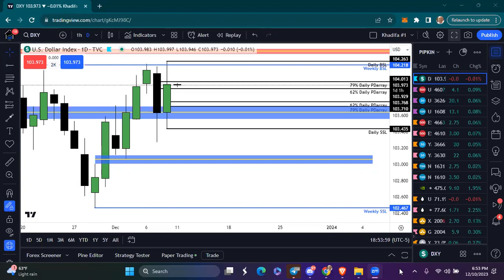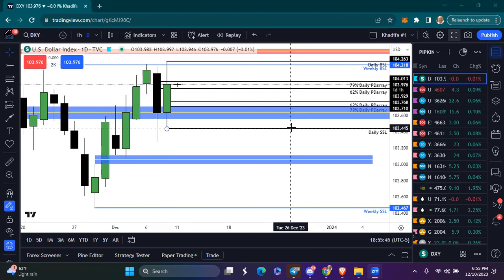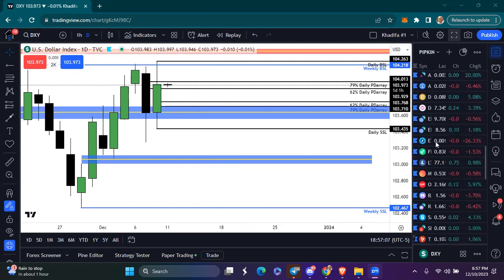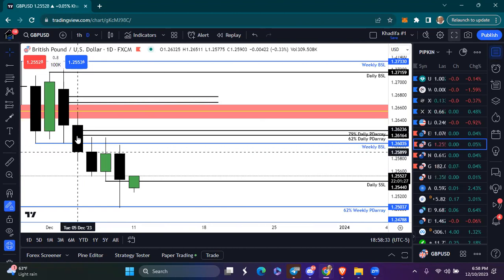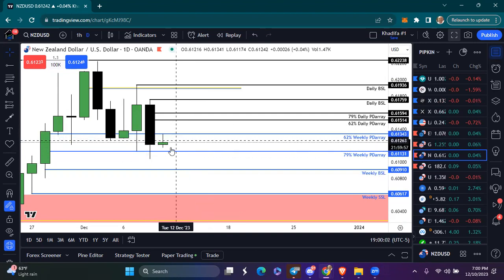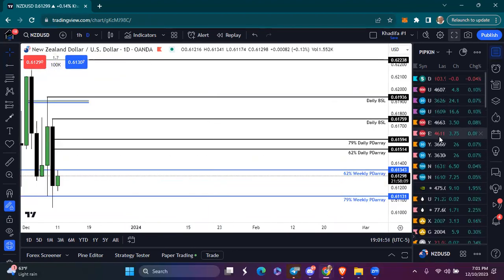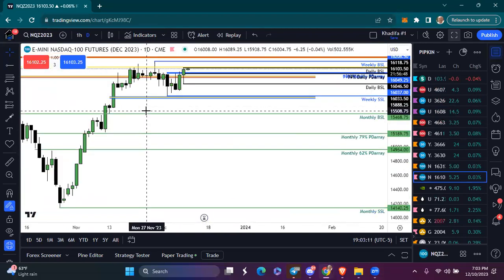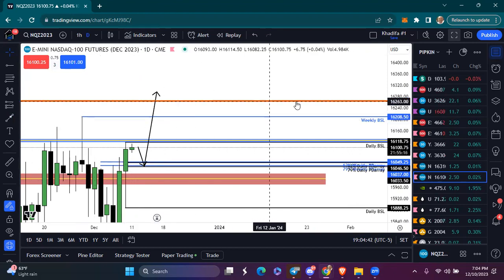The Pre Week Analysis!!!